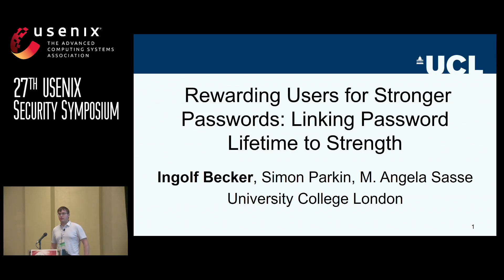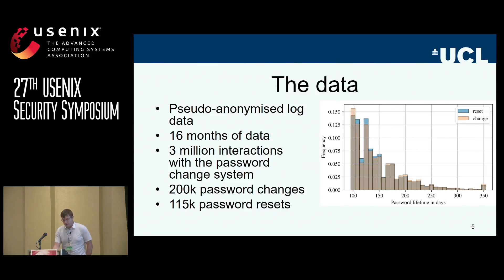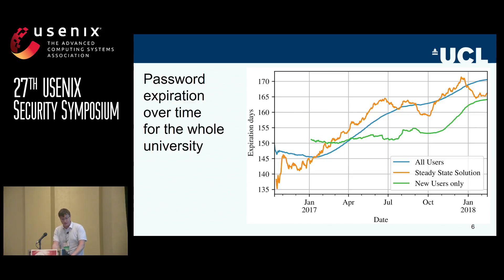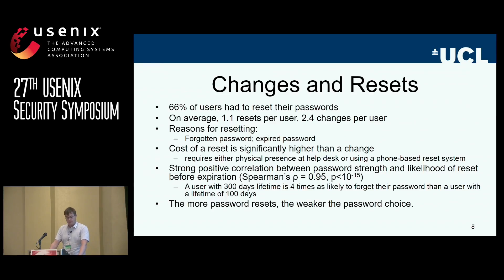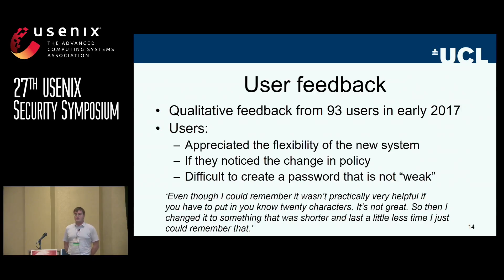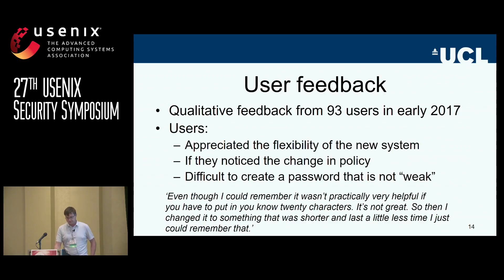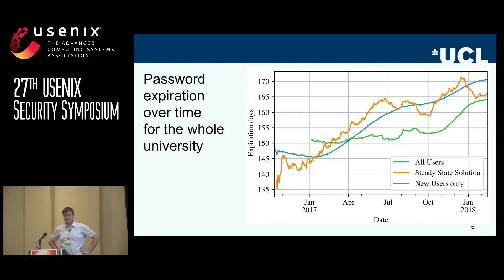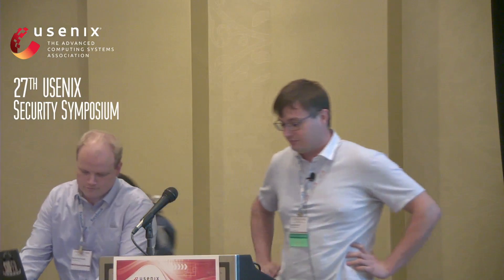USENIX Security '18 - The Rewards and Costs of Stronger Passwords in a University...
The Rewards and Costs of Stronger Passwords in a University: Linking Password Lifetime to Strength

Abstract:
We present an opportunistic study of the impact of a new password policy in a university with 100,000 staff and students. The goal of the IT staff who conceived the policy was to encourage stronger passwords by varying password lifetime according to password strength. Strength was measured through Shannon entropy (acknowledged to be a poor measure of password strength by the academic community, but still widely used in practice). When users change their password, a password meter informs them of the lifetime of their new password, which may vary from 100 days (50 bits of entropy) to 350 days (120 bits of entropy).

We analysed data of nearly 200,000 password changes and 115,000 resets of passwords that were forgotten/expired over a period of 14 months. The new policy took over 100 days to gain traction, but after that, average entropy rose steadily. After another 12 months, the average password lifetime increased from 146 days (63 bits) to 170 days (70 bits).

We also found that passwords with more than 300 days of lifetime are 4 times as likely to be reset as passwords of 100 days of lifetime. Users who reset their password more than once per year (27% of users) choose passwords with over 10 days fewer lifetime, and while they also respond to the policy, maintain this deficit.

We conclude that linking password lifetime to strength at the point of password creation is a viable strategy for encouraging users to choose stronger passwords (at least when measured by Shannon entropy).